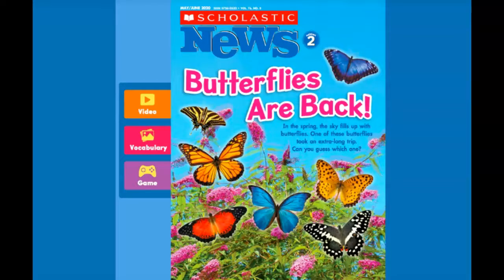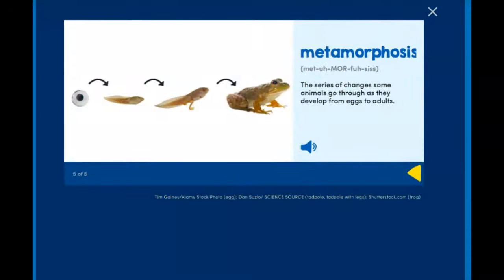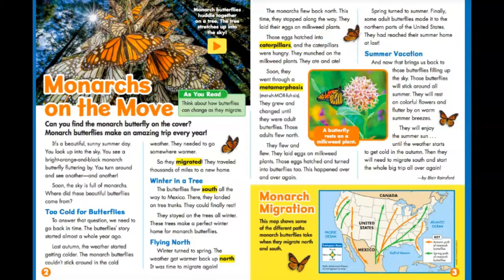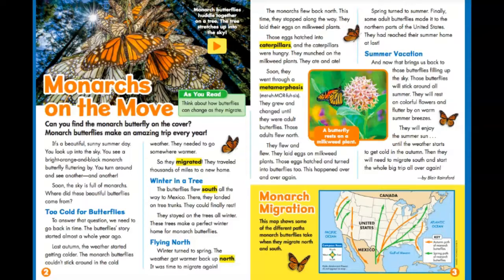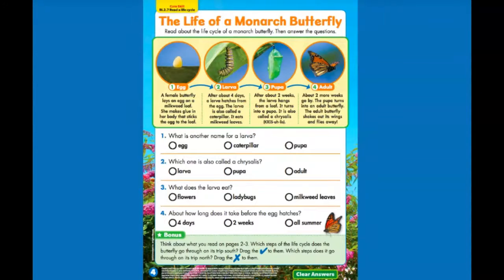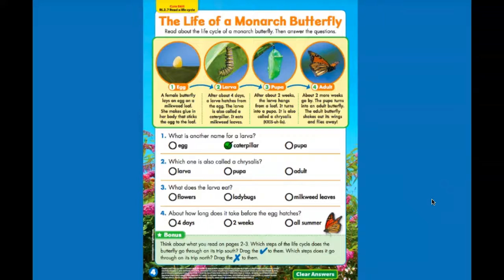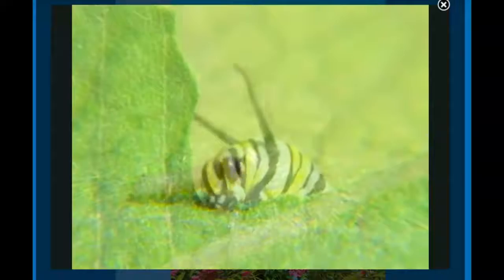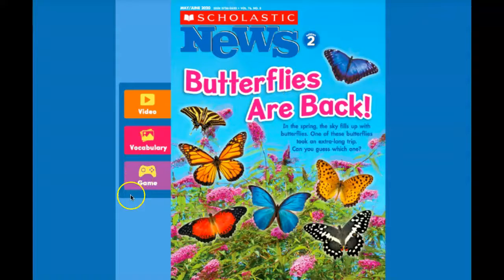Science 5/27 Scholastic Butterflies are back!